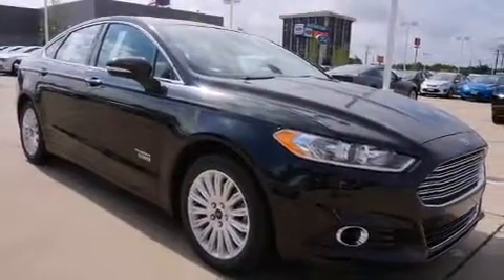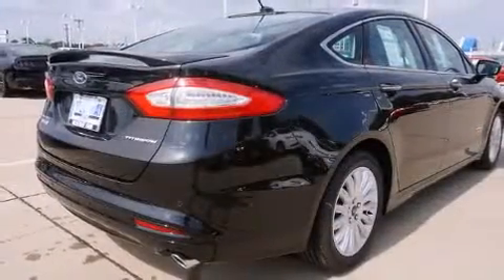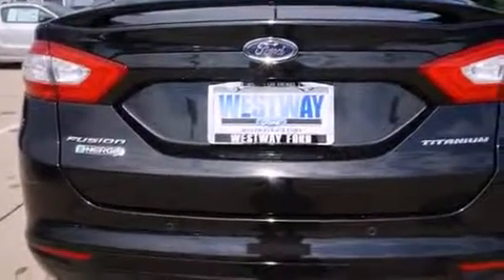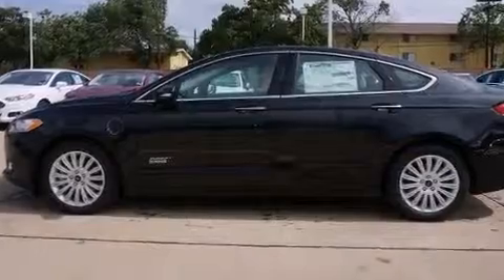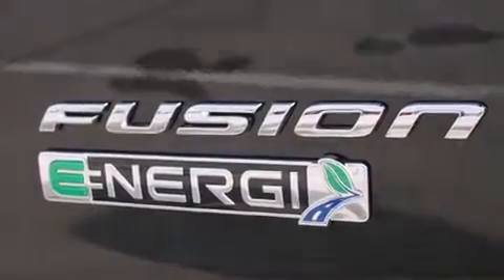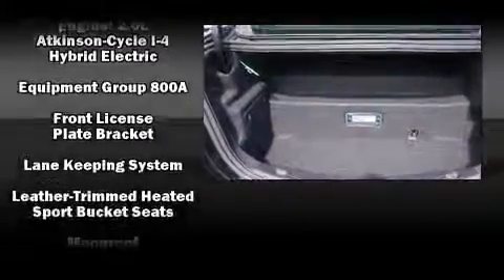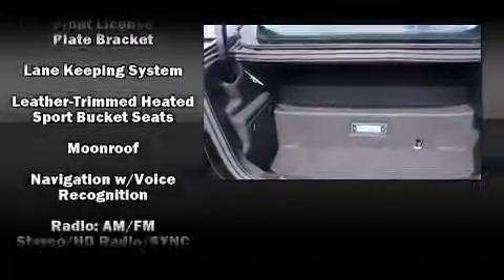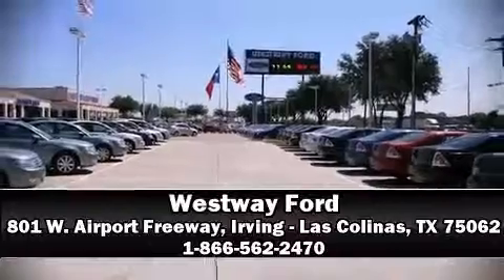2013 Ford Fusion Energi Titanium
Westway Ford
801 W. Airport Freeway

Smooth gearshifts are achieved thanks to the efficient 4 cylinder engine, and for added security, dynamic Stability Control supplements the drivetrain. All of the premium features expected of a Ford are offered, including: leather upholstery, adjustable headrests in all seating positions, a blind spot monitoring system, automatic dimming door mirrors, heated seats, lane departure warning, and the power moon roof opens up the cabin to the natural environment. Premium sound drives 12 speakers, providing you and your passengers a sensational audio experience. Passenger security is always assured thanks to various safety features, such as: dual front impact airbags with occupant sensing airbag, head curtain airbags, traction control, brake assist, a security system, and 4 wheel disc brakes with ABS. You'll never lose visibility with rain sensing wipers, which activate automatically when the drops start to fall. Our sales reps are knowledgeable and professional. We'd be happy to answer any questions that you may have. We are here to help you.